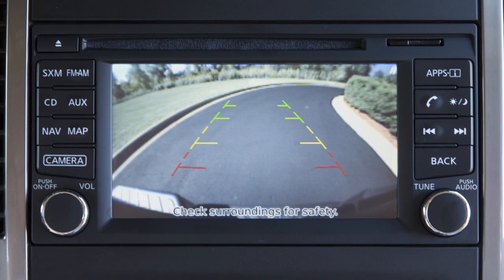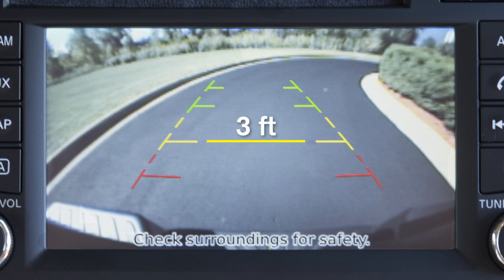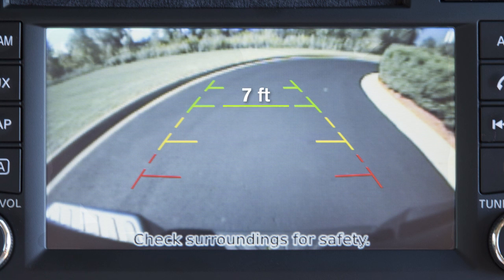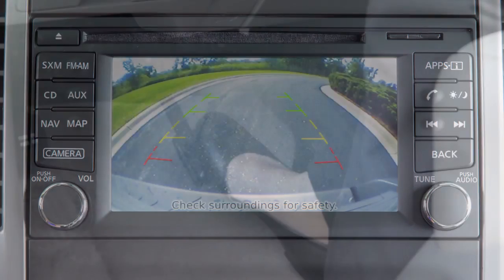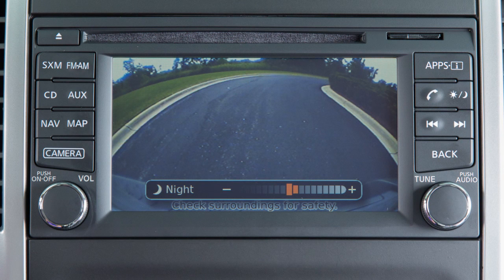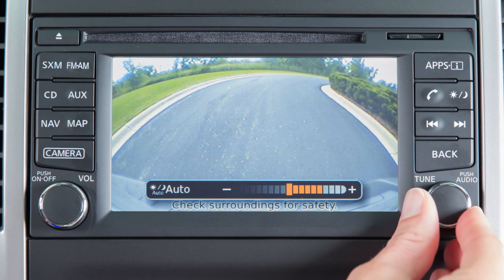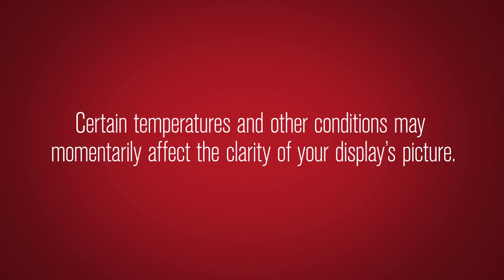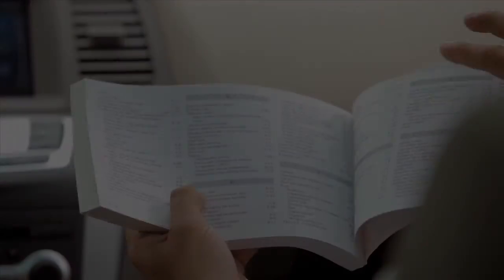2016 Nissan NV Cargo Van - RearView Monitor (if so equipped)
With the transmission shifted to REVERSE, your display monitor will change to show a live picture of the area directly behind your vehicle.

The colored lines display the approximate distance between an object and your rear bumper.

To adjust the display of the RearView Monitor for vehicles with a Navigation system:
● Firmly place your right foot on the brake pedal, while the transmission is in REVERSE.
● Press the DAY/NIGHT OFF button, the screen will display the night settings
● Turn the TUNE knob to adjust the setting up or down
● Press the DAY/NIGHT OFF button again, the screen will display the AUTO settings
● After a period of time, the AUTO settings bar disappears.